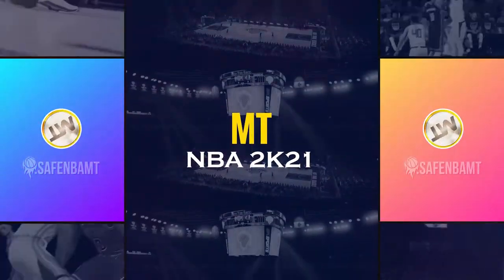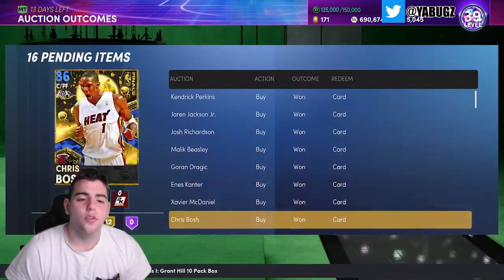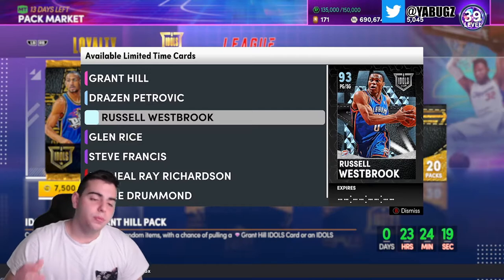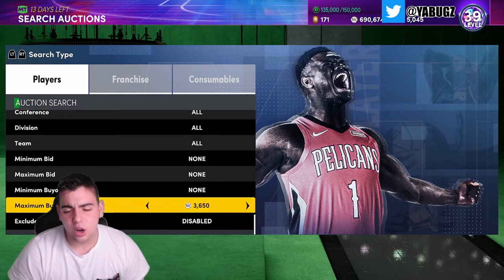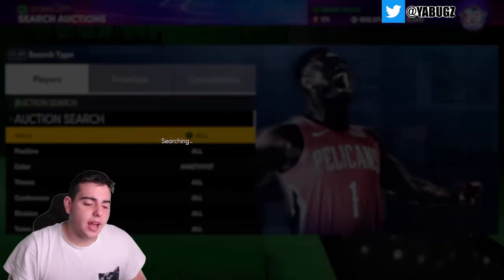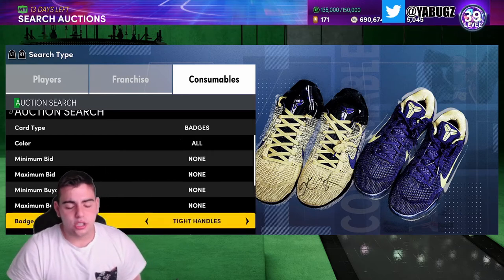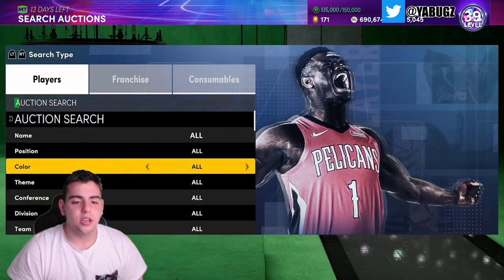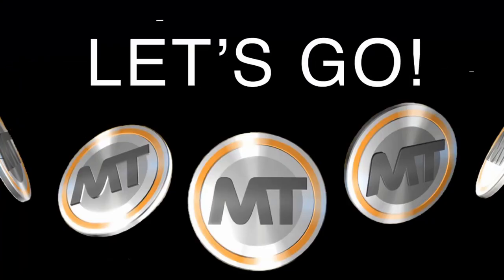SELL ALL CARDS BEFORE A MARKET CRASH COMES! MAKE MAX MT DO THIS RIGHT NOW! | NBA 2K21 MY TEAM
SELL ALL CARDS BEFORE A MARKET CRASH COMES! MAKE MAX MT DO THIS RIGHT NOW! | NBA 2K21 MY TEAM 1 myteam vc glitch

2k21 locker codes,
Locker codes
2k21 locker codes
2k21 locker codes
2k21 new locker codes
2k21 locker codes now
2k21 locker codes now
Nba 2k20 myteam codes
2k21 locker codes that never expire
2k21 myteam new locker codes
2k21 myteam locker codes you need to use